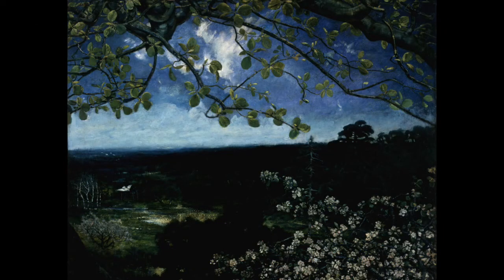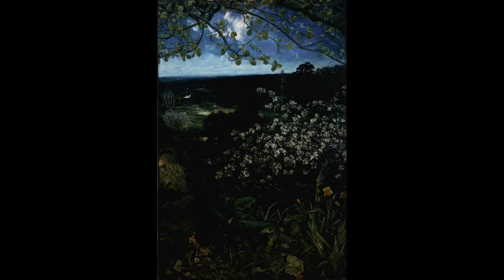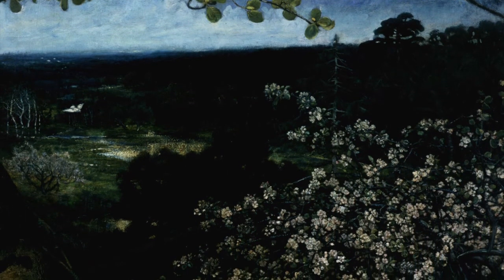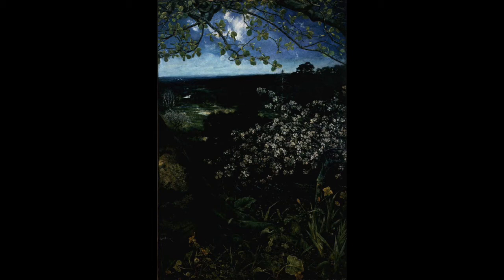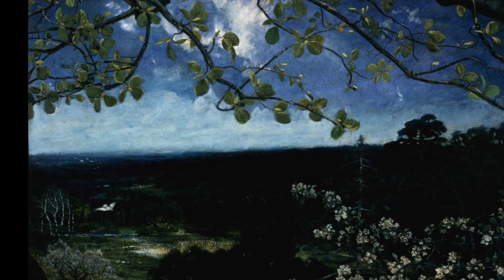Mindful Looking: Cecil Gordon Lawson’s “Hymn to Spring”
We will start by looking with fresh eyes—to notice some detail that may not be immediately obvious. Then, we’ll practice concentration by focusing our gaze on one part of the image. After that we will play with awareness of perspective both in the painting and within our body. And finally, we will explore meaning and emotional response to the subject matter of the painting to notice and honor both the dark and light of our inner and outer landscapes.
Credit Information:
This meditation was written and recorded by Vivian V. Valentin. The Mindful Looking was produced by the Education Department of the Santa Barbara Museum of Art, 2020.

Cecil Gordon Lawson, "A Hymn to Spring," 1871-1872. Oil on canvas. Santa Barbara Museum of Art, Gift of Lord and Lady Ridley-Tree, 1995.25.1.